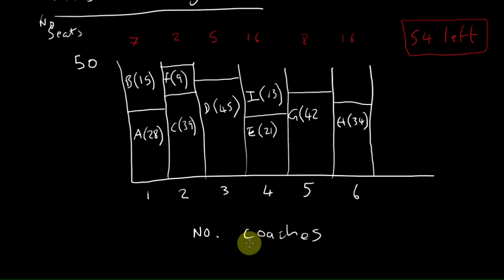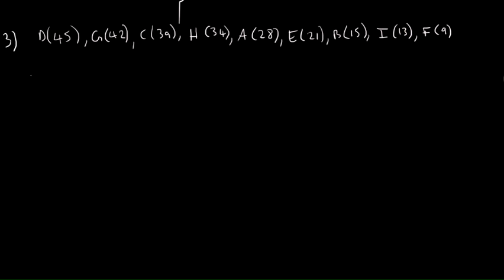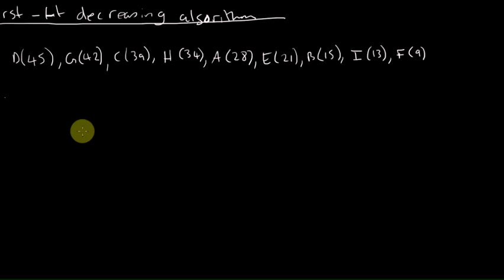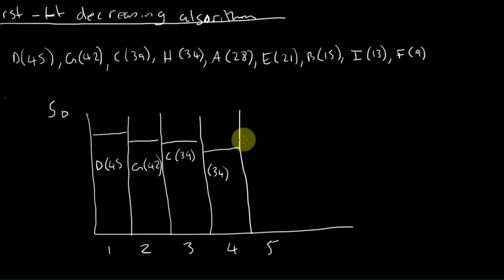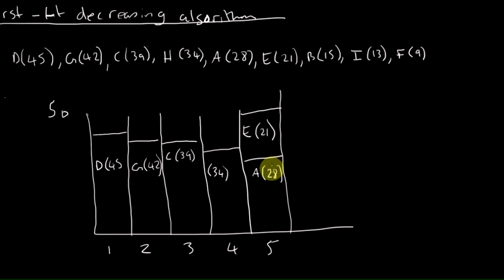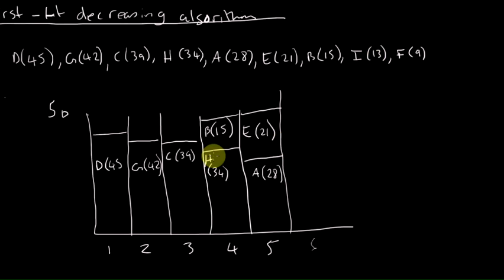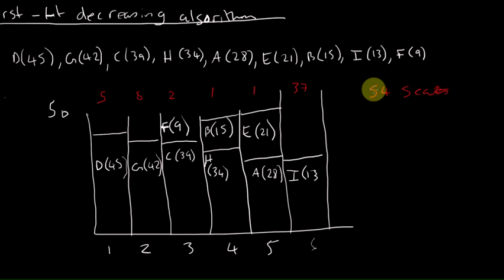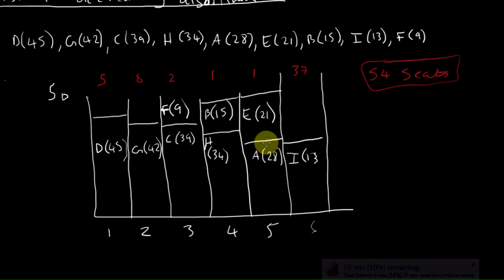Bin packng (First fit algorithm) 2 D1